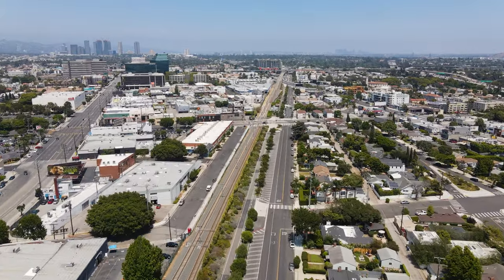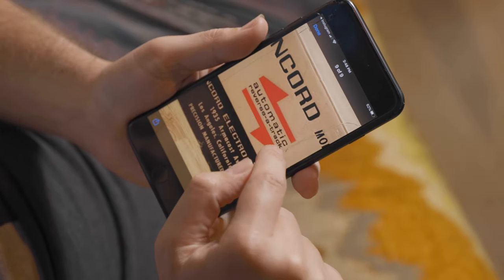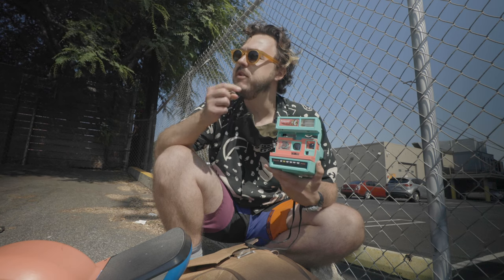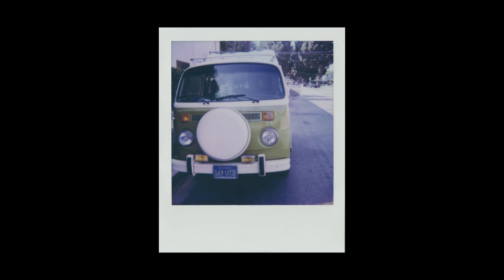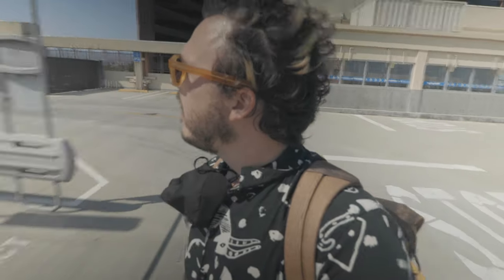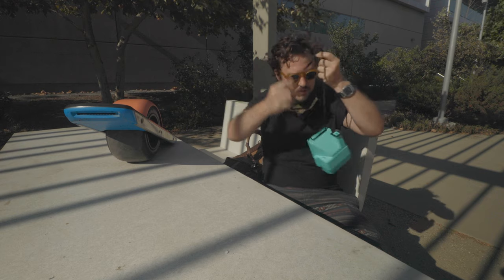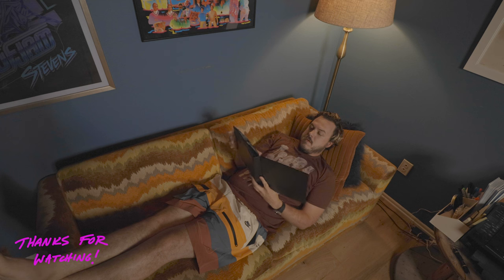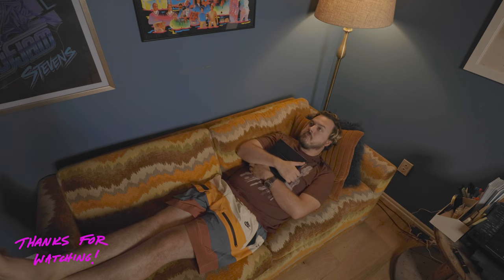Shooting LA Street Photos - Testing a Vintage Polaroid 600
I'm taking my vintage Polaroid 600 around Los Angeles to take some street photos. Film from Polaroid Originals and camera from Retrospekt:

Check out Retrospekt - They have a really unique selection of refurbished electronics, including a bunch of different Polaroid cameras

Buy film and the photo album in this video from Polaroid Originals